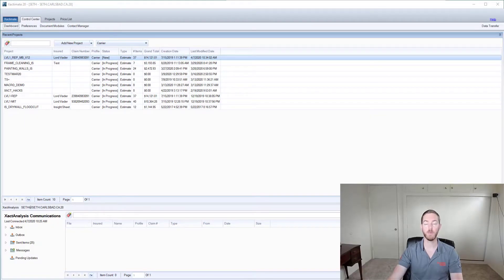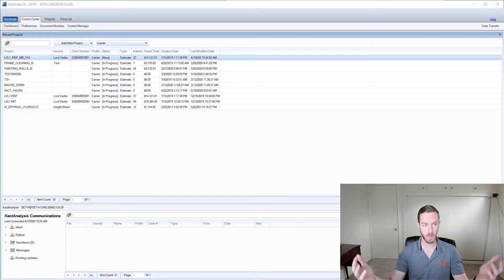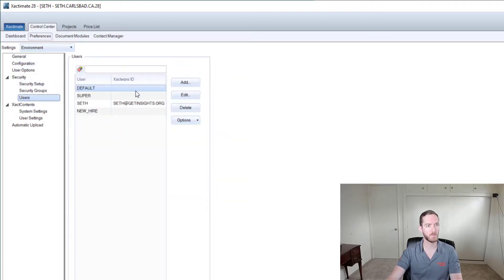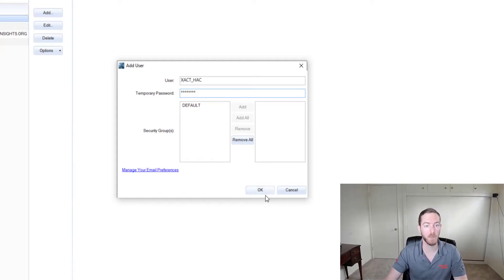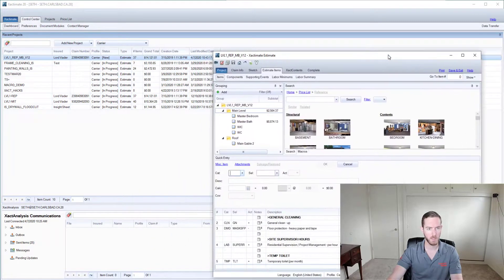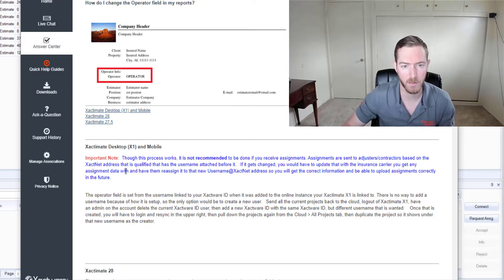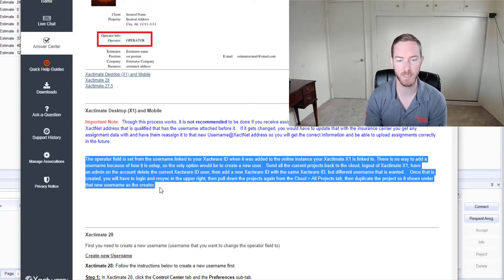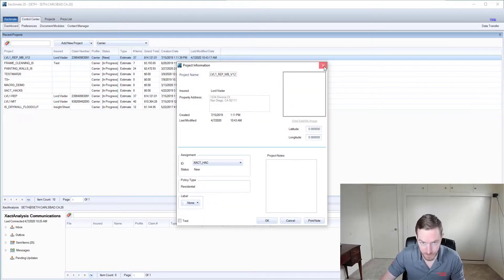Xact Hacks | Change Operator Name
This week's Xact Hacks video explores how to change/update the operator field within X28 and X1/Mobile. Enjoy!